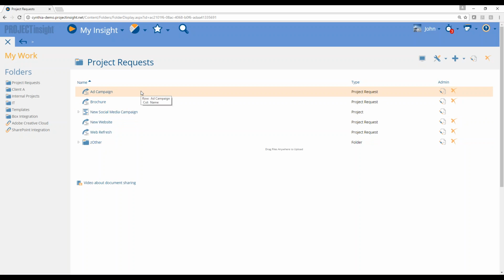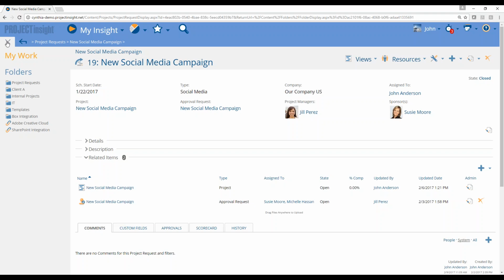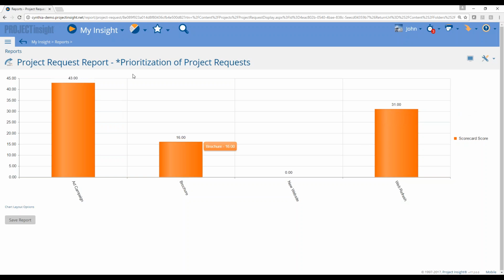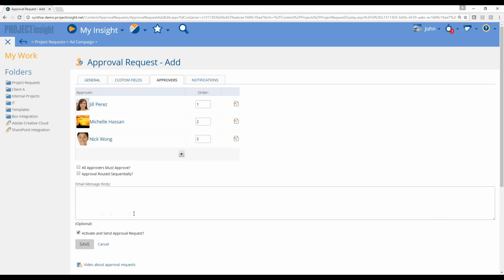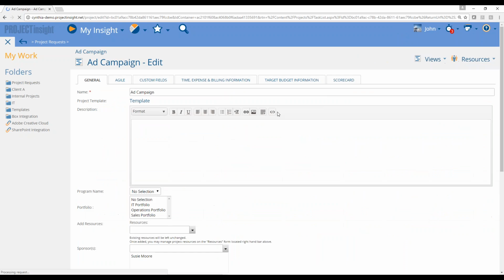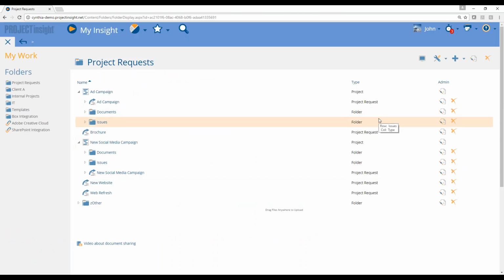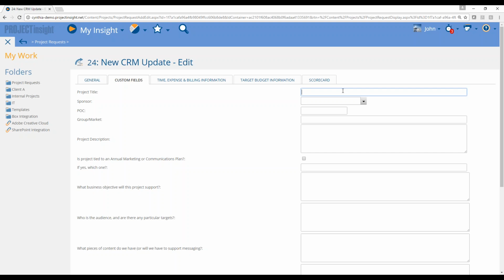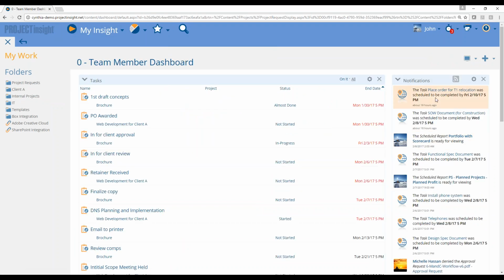Project Requests - How to Create a Project Process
Are you currently taking on projects based on who is screaming the loudest? Both internal departments or external clients? If this “process” sounds familiar, we are here to save the day! Set your organization up for success by creating a simple, organized project request process.